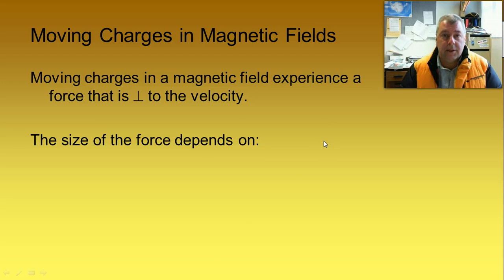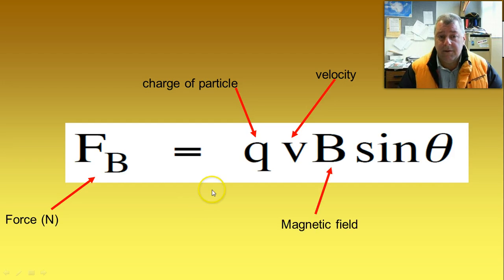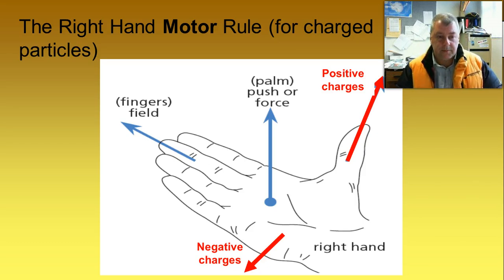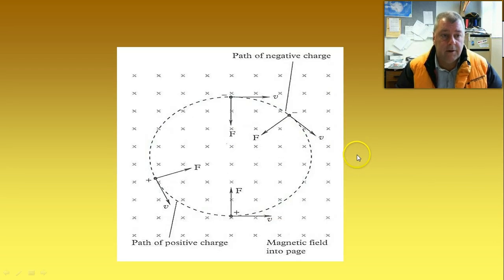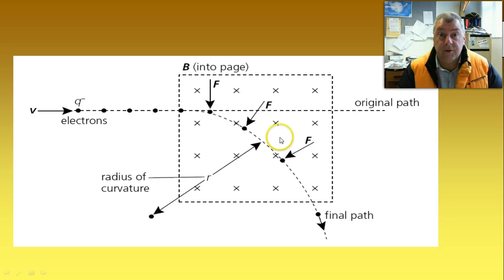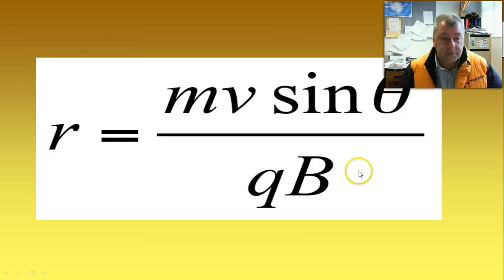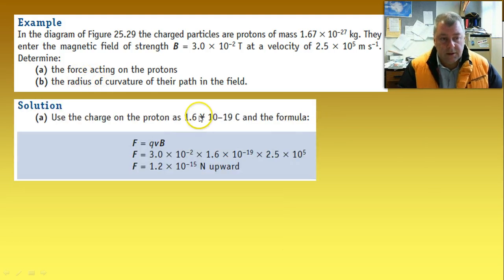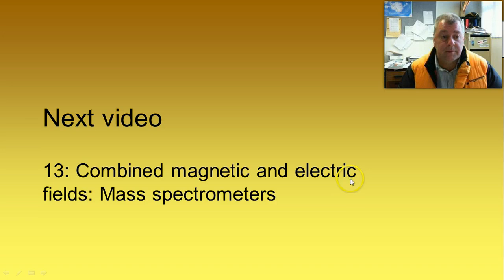Physics 5 12 Magnetic Fields